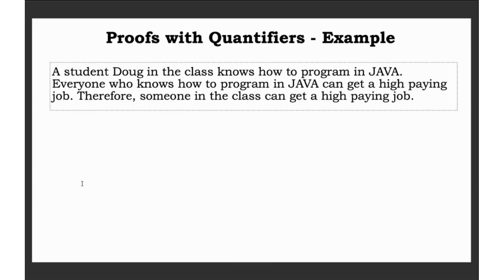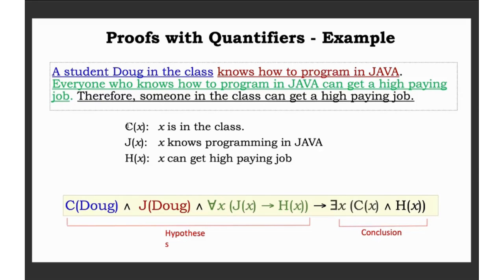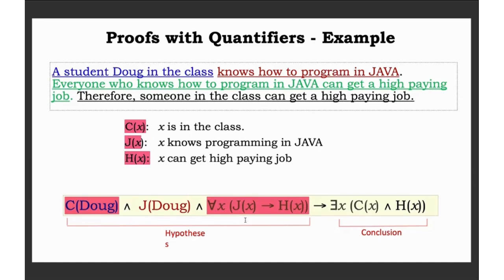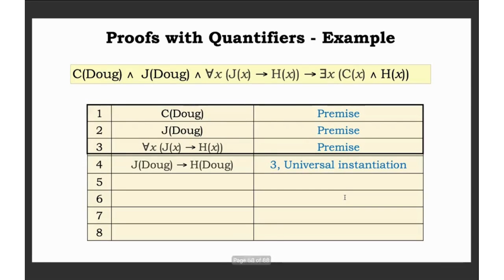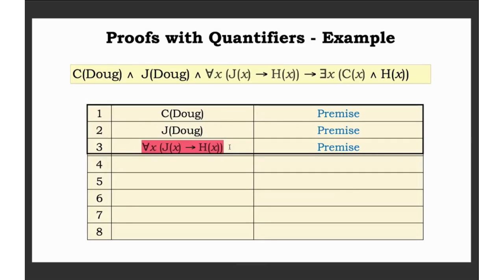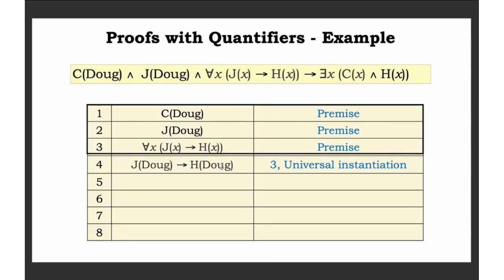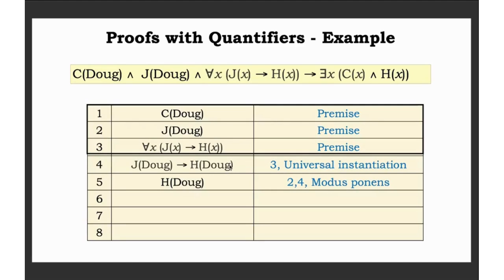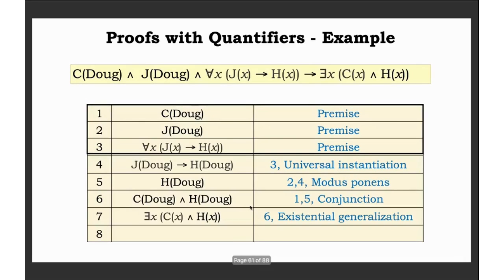Logic and Predicates- Proofs and Examples (4/4)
This lecture entails several different proofs and examples for Predicates.